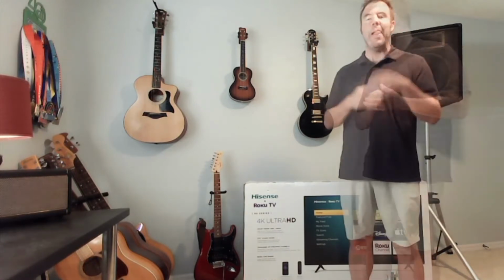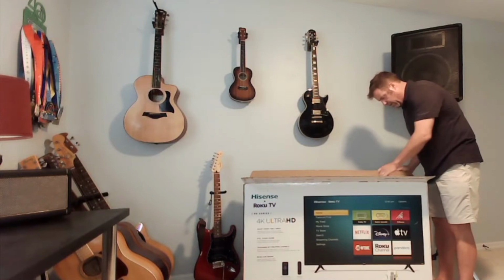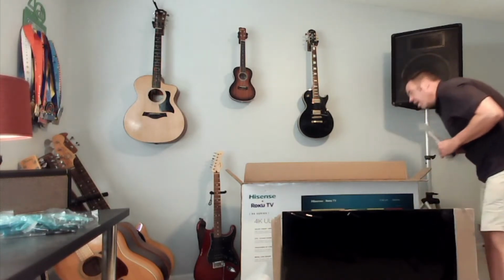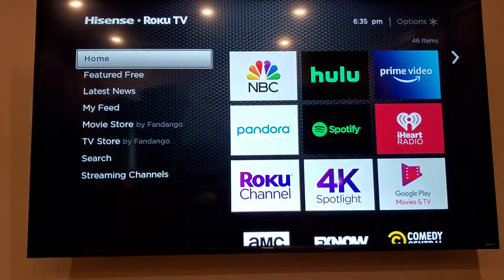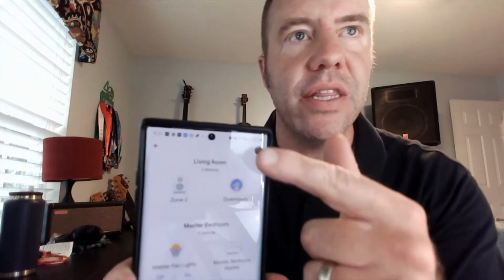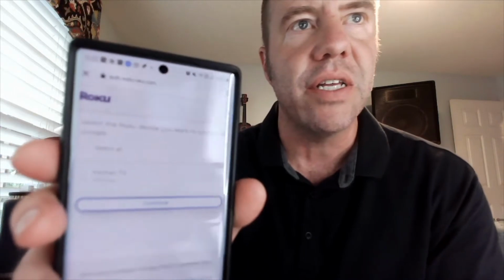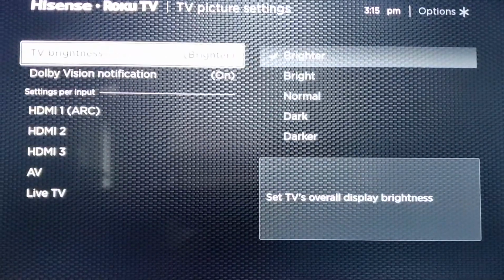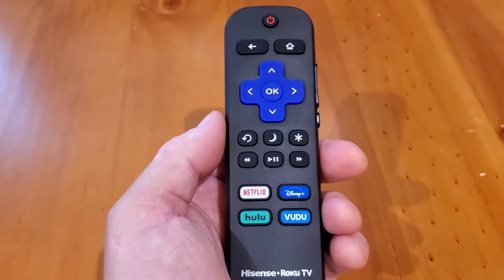Unboxing & Reviewing The Hisense Roku TV 4K UHD R6 Series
As we were recently remodeling our kitchen, we wanted to add a nice TV, but didn't necessarily want to make a huge investment. After reading several reviews of the Hisense TVs, I decided to check it out and see if it could deliver on its promises.

My family cut the cord several years ago, but between streaming services and my personal home movie collection we enjoy watching TV together. In this unboxing video filmed over the first week or so that I have had the TV, I hope to provide you with an initial impression of the TV, a quick guide to set up the Google Assistant integration, and ultimately a final review of the TV.

If you are in the market for a new TV, I hope this helps you determine if the Hisense TV may be the right choice for you.

Initial Impression/Unboxing         0.00
4K streaming                                  4:50
Background & Channel Preview  6:37
Google Assistant Set Up              8:20
Final Wrap Up                                9:57
  -  Overall Look & Design            10:29
  -  Picture Quality                         11:00
  -  Presets                                     11:55
  -  Sound                                       12:30
  -  Roku Integration                     13:22
  -  Remote Control                       13:41
  -  Google Assistant                    15:05